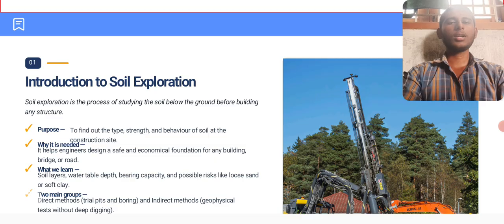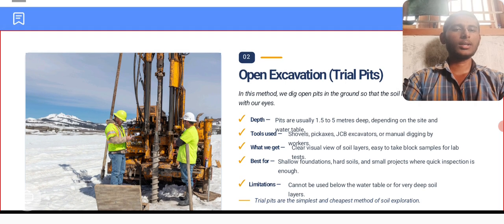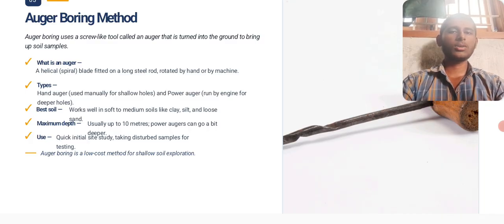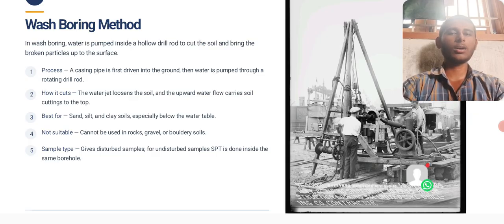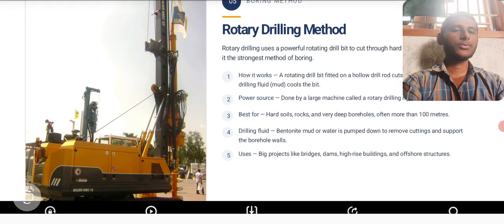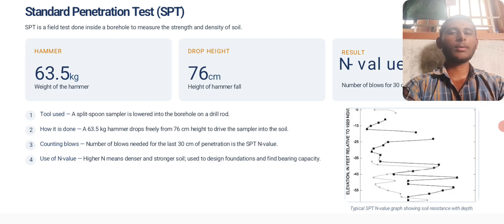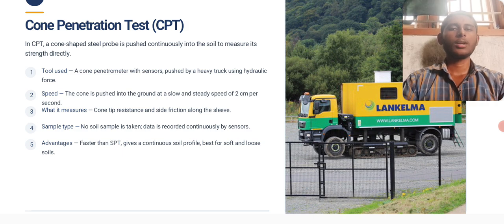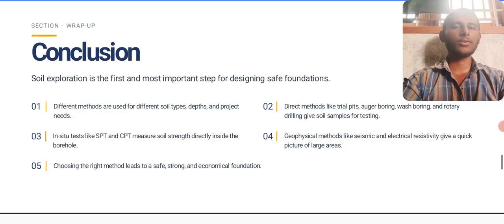August 3, 2026